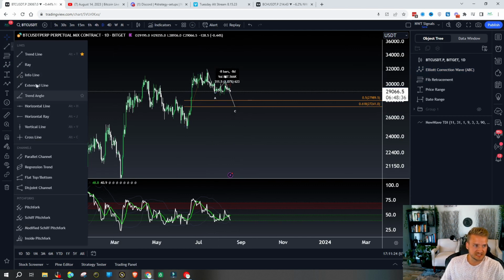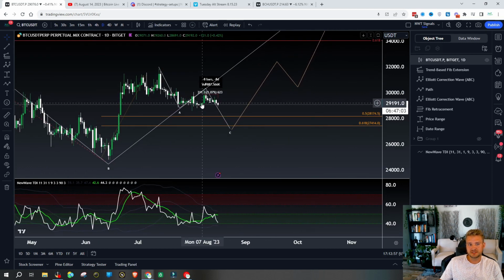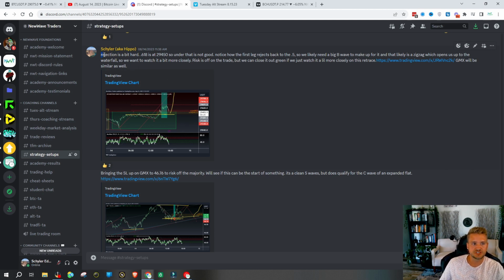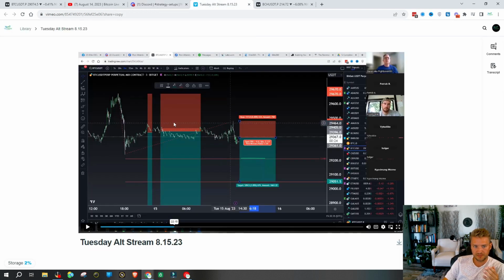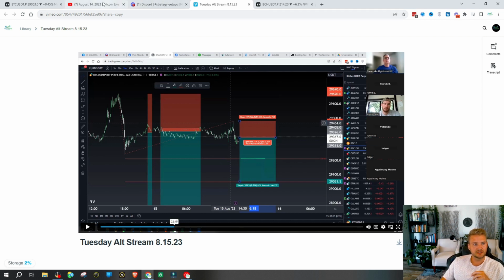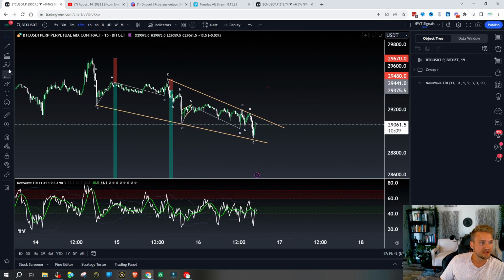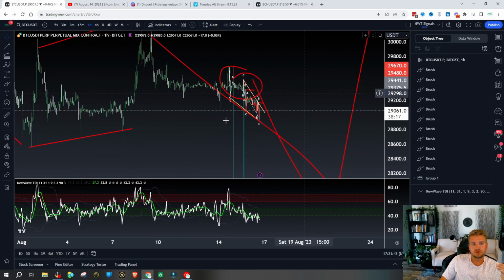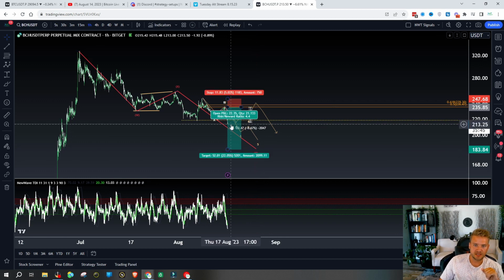Bitcoin(BTC) live trade update and BCH (Bitcoin CASH) trade update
GET STARTED WITH NEWWAVE TRADERS

JOIN THE NEWWAVE DISCORD COMMUNITY

My preferred crypto trading exchange is BitGet. Save 33% on fees, plus get up to $5,000 sign on bonus WITH MY LINK ONLY.

Use Kraken Exchange to wire transfer USD to your account for cheaper, faster and more reliably than any other exchange

Most popular charting platform is Tradingview: Sign up using my

3Commas is a smart trading platform where you can aggregate multiple exchanges, use bots, copy trade, and set up smart trades with trailing stops.

The best trade journal I’ve found after tens of hours of research. Save time repeating that process and sign up for Tradersync Journal